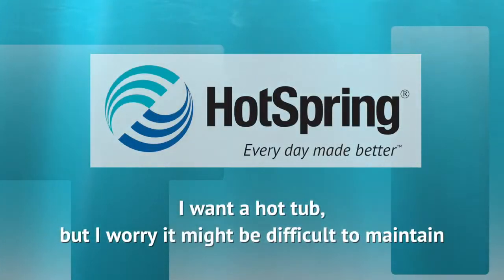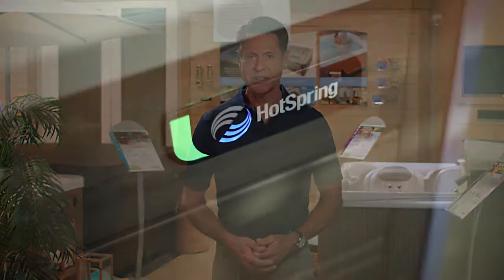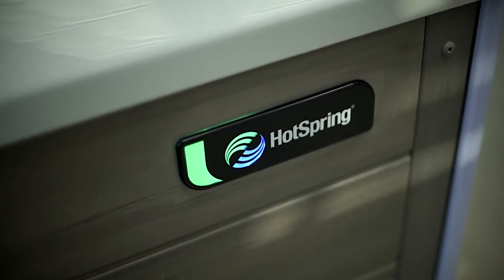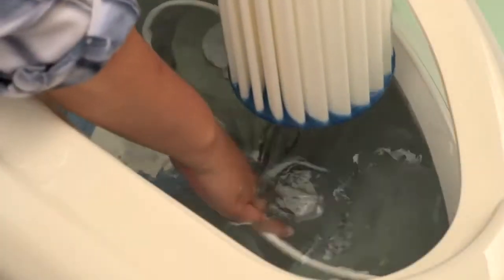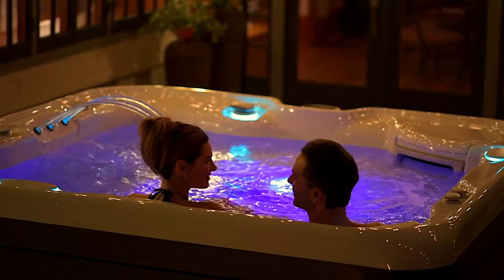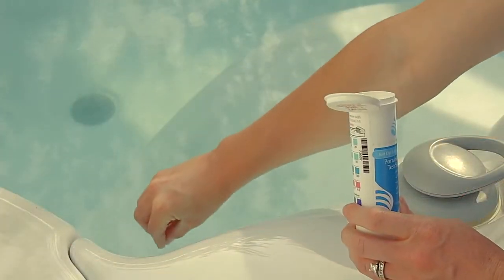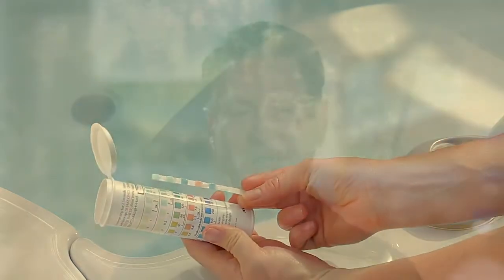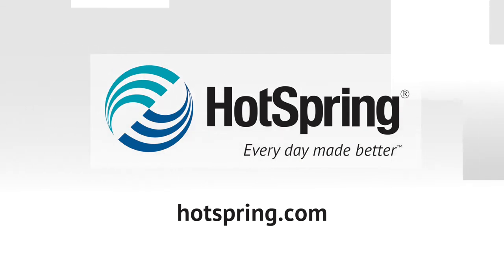Are hot tubs hard to maintain?